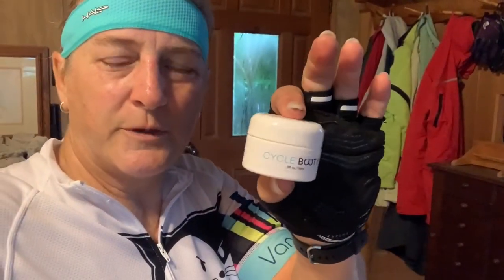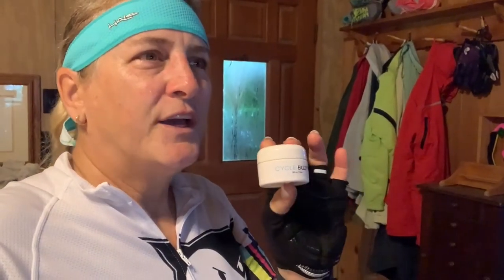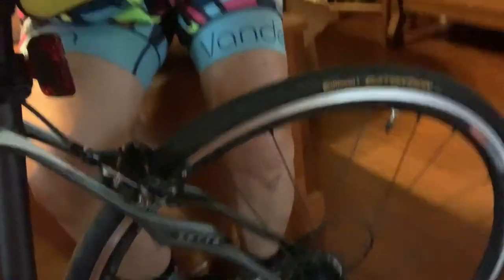REACHING YOUR CYCLING GOALS // CYCLING FASTER // WHAT'S HELPING ME INCREASE SPEED // Deep WaterHappy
REACHING YOUR CYCLING GOALS // CYCLING FASTER // WHAT'S HELPING ME INCREASE SPEED // Deep Water Happy

💦 FEATURED in this video - Are you trying to increase your cycling speed? I am too! Tell me what's working for you, and I tell you what's making my speed increase!

Shown or Mentioned:

* Cycle Booty Travel Size Kit- Soothing Post Ride Cream 0.5fl oz and Citrus Cleanser 1fl oz- for Chafing, Saddle sores and Skin Irritated by Friction
* Fulcrum Racing Wheelset - I got 3's
* Ross-Simons Italian Sterling Silver Byzantine Name Bar Id Bracelet Made in Italy - with personal inscription, arrives in about a week!
* Continental GatorSkin DuraSkin Clincher Bike Tires, 2-Count
* Halo Headbands Sweatband Halo I Tie Version
* Lifeproof FRĒ SERIES Waterproof Case for iPhone Xs
* ISM PR 3.0 Saddle 235mm x 145mm: Black
* Dazer Ii Ultrasonic Aggressive Dog Deterrent Repeller Dazzer
* S-Works Evade ANGi-Ready Mindset Hairport II - there actually are several types of these for retrofitting your existing helmet. Search for "ANGi" and scroll way down.
* Garmin Edge 520 Plus, Gps Cycling/Bike Computer for Competing and Navigation
* CamelBak Podium Ice Bike Water Bottle
* Chamois Butt'r Her 32 ounce bottle with pump
* Fitbit Charge 4 Fitness and Activity Tracker with Built-in GPS, Heart Rate, Sleep & Swim Tracking
* HONEYFUR Feminine Wash For Sensitive Skin
* Simple Green SPG13012 Degreaser Cleaner, Deodorizer, Trigger Spray Bottle, 24-Ounce - the only thing that gets my bike really clean
* PACK OF 2 - Simple Green All-Purpose Cleaner Concentrate, 1 Gal - refill the sprayer above with this

Category
LIFESTYLE